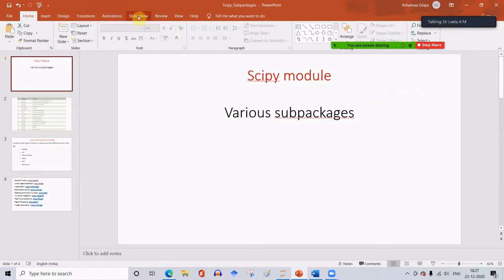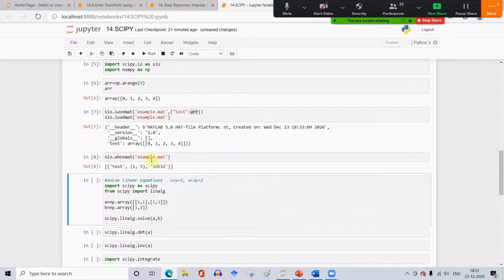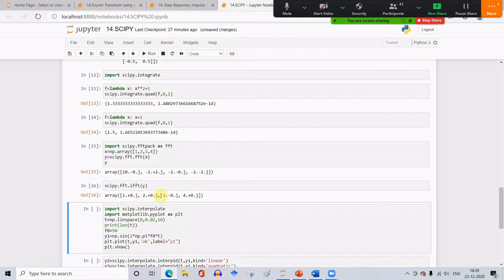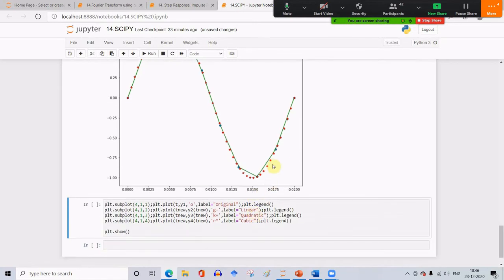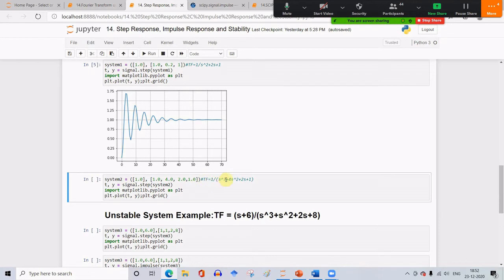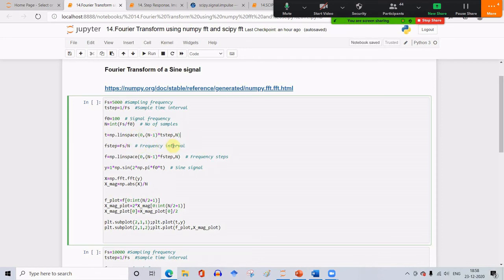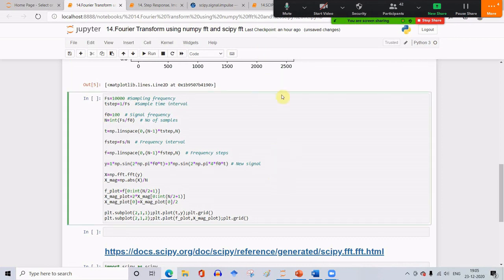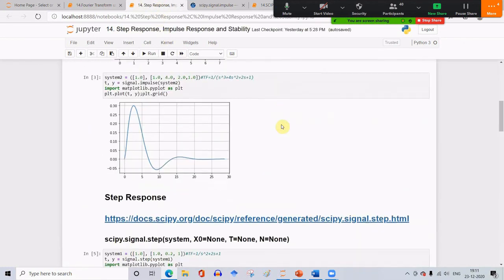11 Scipy Python, Step and Impulse response, Fourier Transform